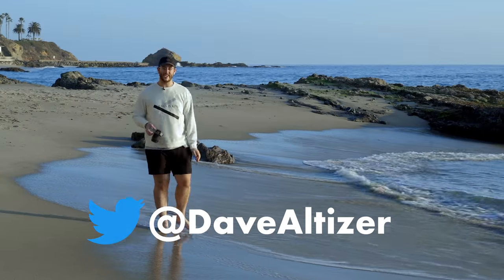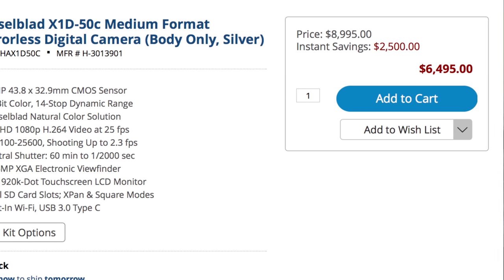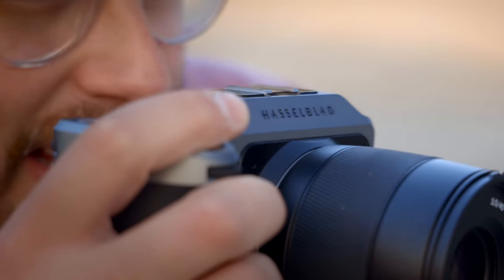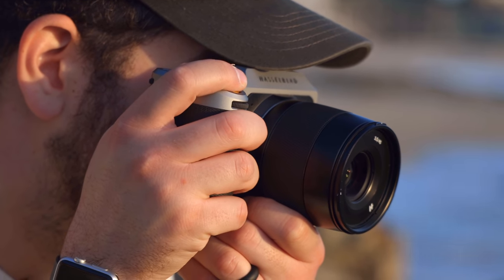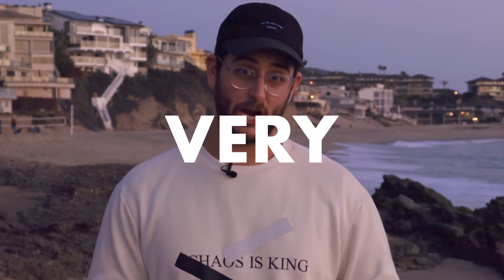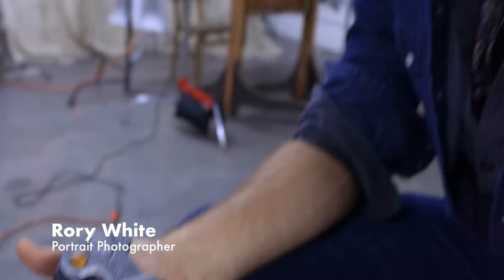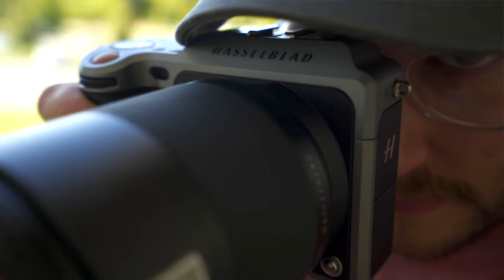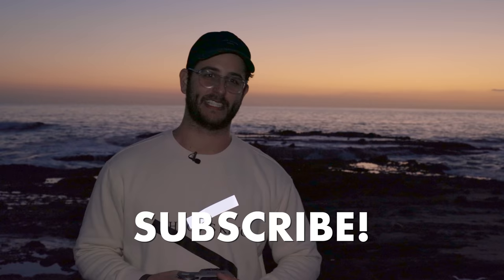Hasselblad X1D REVIEW - Ultimate Image Quality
The Hasselblad X1D has been in our possession for a few months, and we have REALLY enjoyed using it. This video talks about our experience using it as well as a professional portrait photographer's perspective on it. Rory White was featured in the Hasselblad XCD 80mm f/1.9 video review, and we met up with him in LA to give the X1D a play and got his feedback.

We have really become medium format fanboys now after using the X1D and are going to have a hard time not having it anymore! Hopefully, we can play with a medium format more in the future with the Fuji system and future Hasselblad cameras!